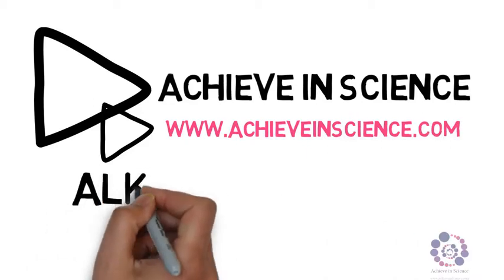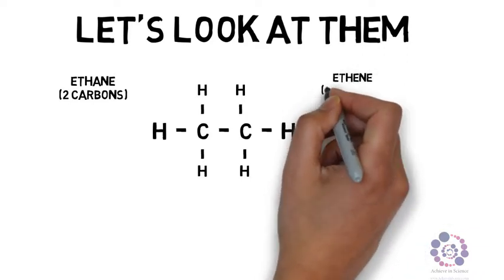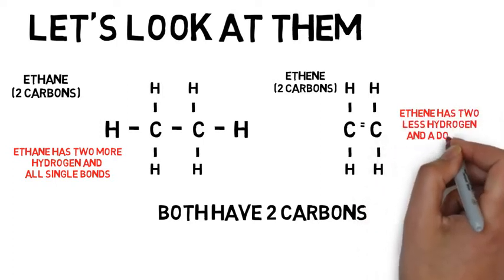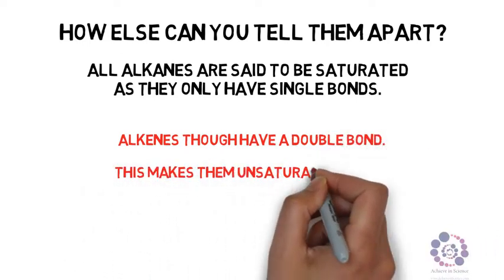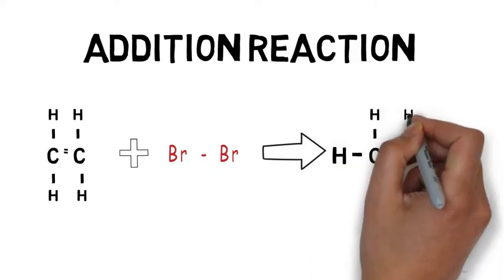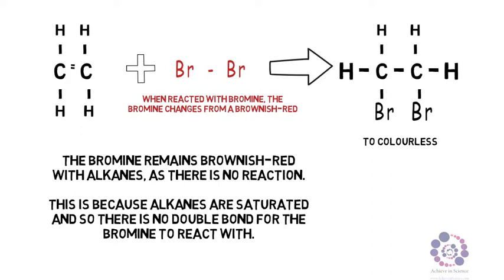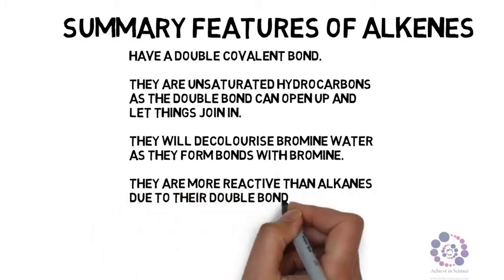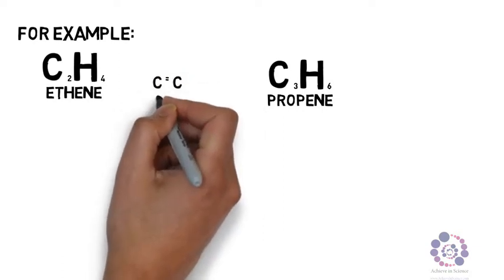Alkane or Alkene with voice over